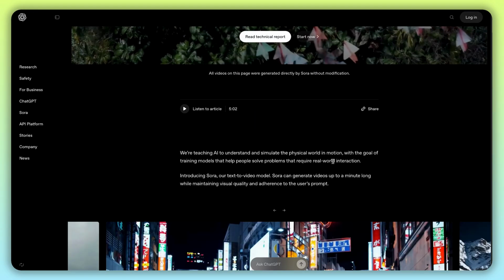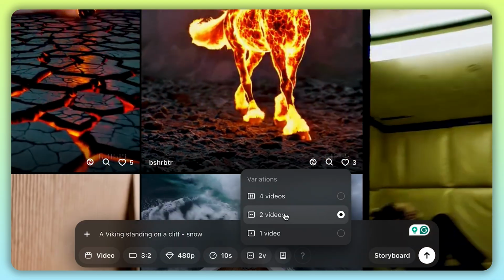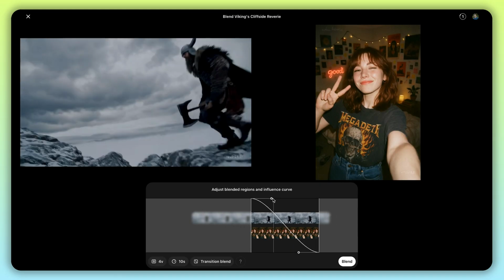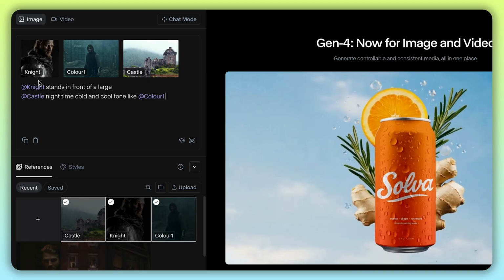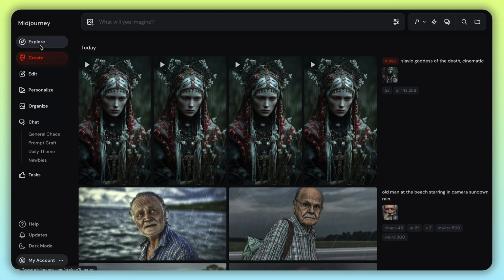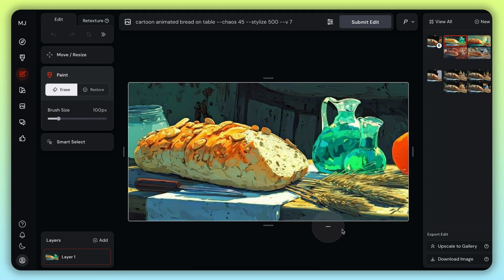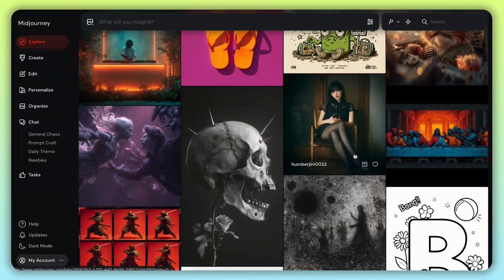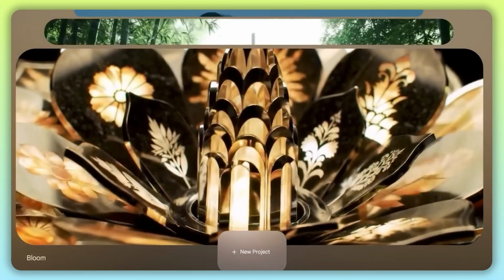Testing The Best AI Video Generators So You Don't Have To! (Sora AI, VEO3, Midjourney & Runway)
What is the best AI Video Generator in the market today?
AI video is evolving at an astonishing pace, from fun experiments to creating high-end, professional content. With new platforms emerging every day, it's easy to feel lost in the sea of options. In this video, we cut through the noise and put the top AI video generators to the ultimate test. We're breaking down the best tools for generating cinematic video from text or images, as well as the leading platforms for creating realistic AI avatars and presenter-led videos. Our goal is to give you a clear, comprehensive guide so you can find the perfect AI video tool for your needs without the hassle.

We dive deep into the world of AI video, exploring some of the most powerful and innovative tools on the market. From stunning, realistic video generation to creating lifelike digital presenters, we show you how to get started and what each platform excels at. Whether you're a content creator, marketer, or just curious about the future of video, this video will provide a behind-the-scenes look at the technology that is changing the creative landscape forever.

Get ready to discover the future of content creation! We explore how to use these tools, their unique capabilities, and what makes each one a powerful addition to your creative toolkit. Don't miss our hands-on demonstrations and final thoughts on which platforms stand out from the rest.

- Testing the best text-to-video AI generators.
- Exploring cinematic video creation from images.
- Reviewing platforms for AI avatars and presenters.
- Demonstrating step-by-step how to get started with each tool.

*Tools & Resources*